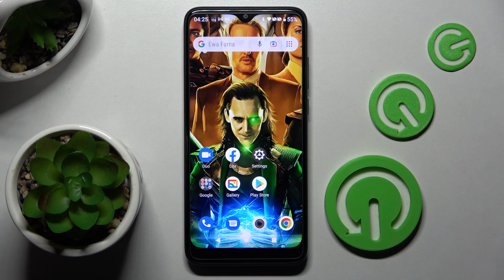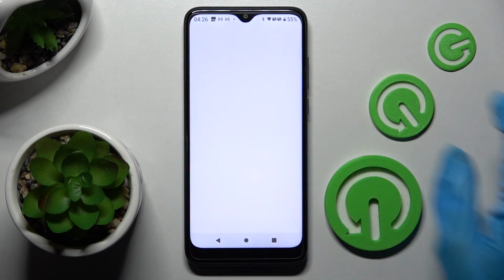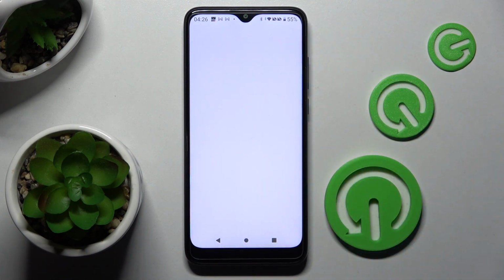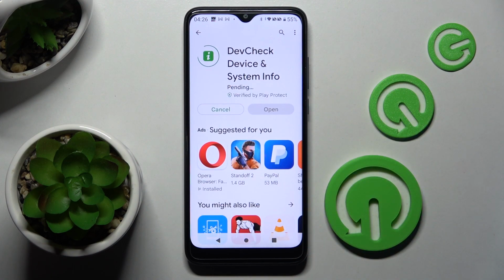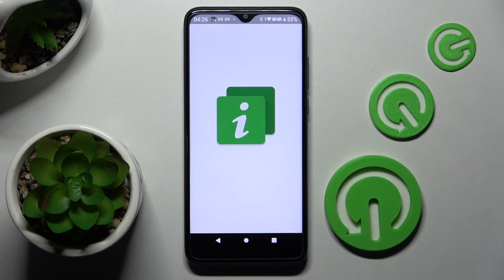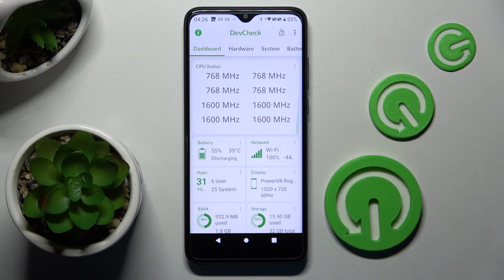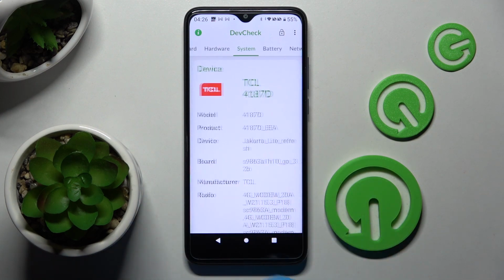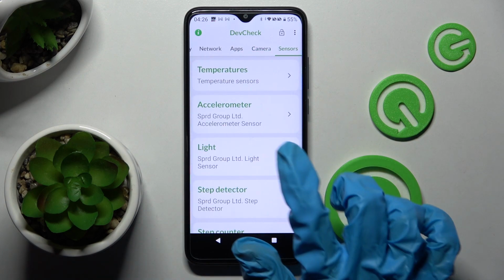How to Check Phone Specification in TCL 205? | DevCheck Hardware & System Info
Welcome. Today, we will install DevCheck Device and System Info to check the specifications of the TCL 205. Our experts will guide you through the process of installing the app on your device and will present which information it contains. Enjoy the video! If you want to know more about your TCL 205, visit our YouTube channel.

How to check phone specifications in TCL 205? How to use DevCheck Device and TCL 205?